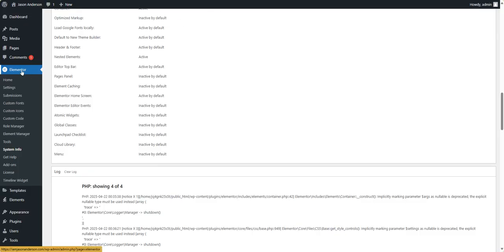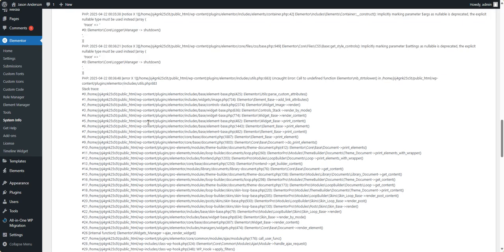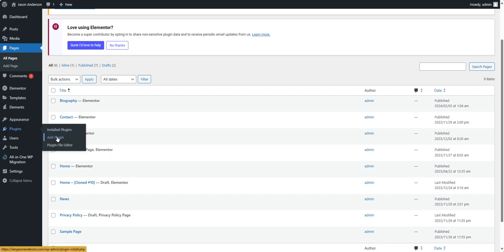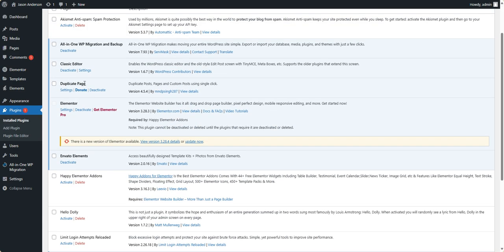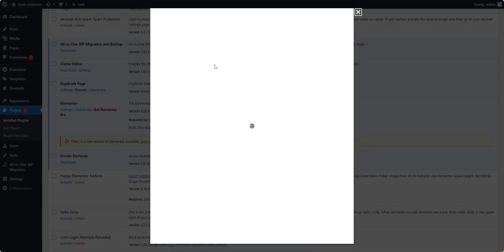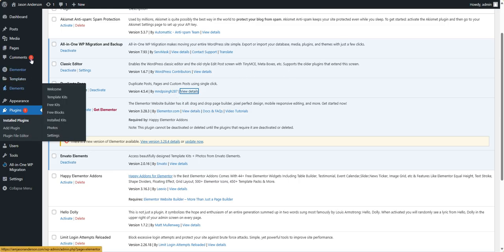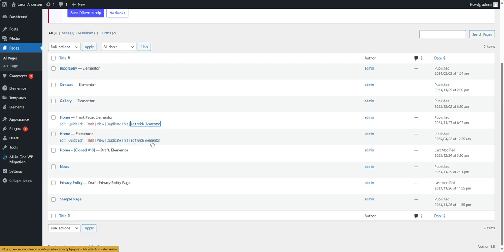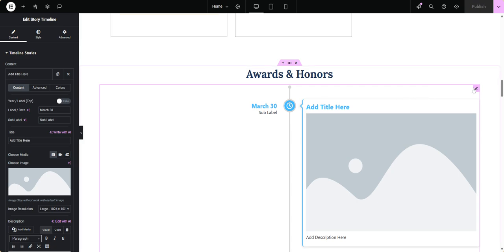[FIX] Server Error 500 Elementor | ❌ No Code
🚨 Facing "500 Server Error" while working with Elementor? You're not alone!
In this quick and easy tutorial, I’ll walk you through **how to fix the Server Error 500 in Elementor** — **without writing a single line of code**.

- What causes the Elementor 500 error
- Safe no-code fixes (Beginner-friendly)
- Server & plugin troubleshooting
- Tips to prevent future errors

💡 Pro Tip: This error usually happens due to PHP memory limits, plugin conflicts, or server misconfiguration. We’ll address all of them — quickly!

⚠️ Warning: Don’t waste time deactivating all your plugins blindly. Watch this step-by-step guide and fix the issue *safely*.

🛠 Tools Used:
- Elementor
- WordPress Dashboard
- No code or external tools needed